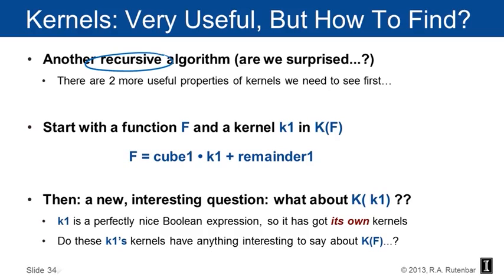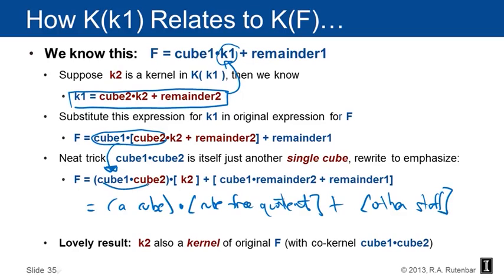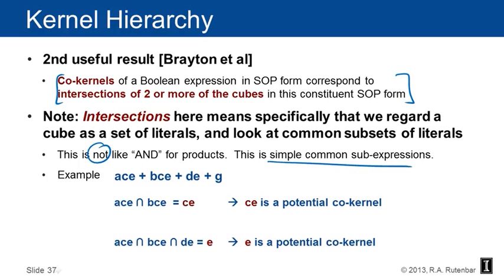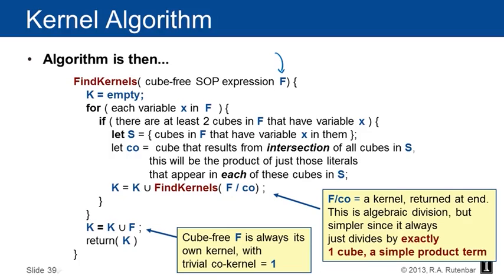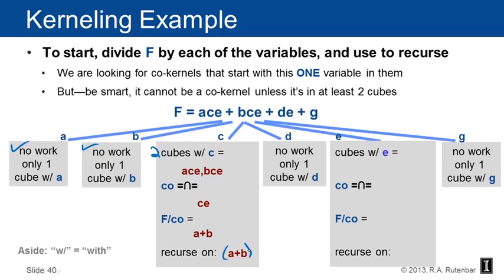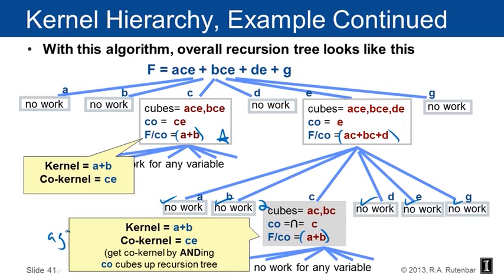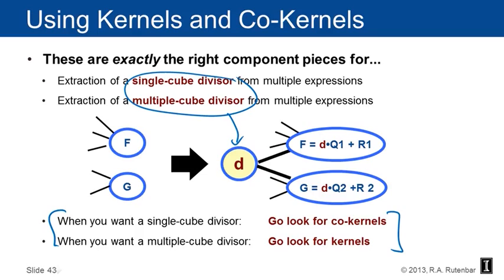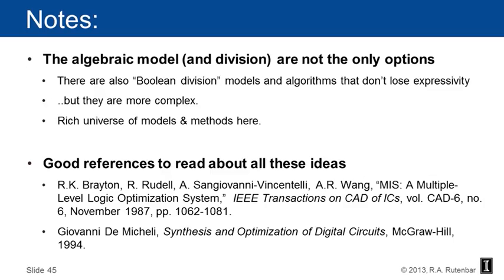Multilevel Logic Finding the Kernels (22/65)